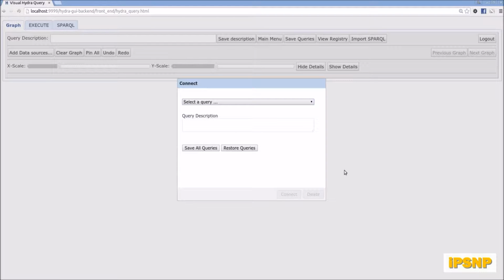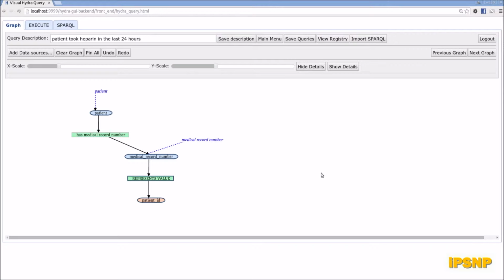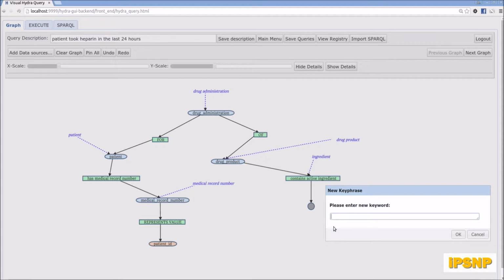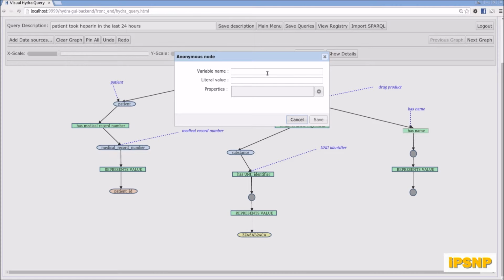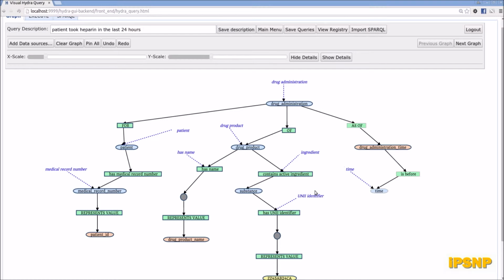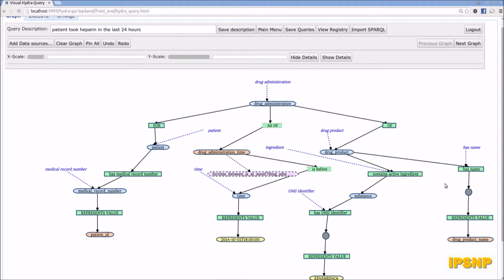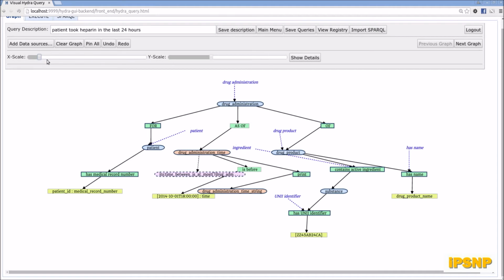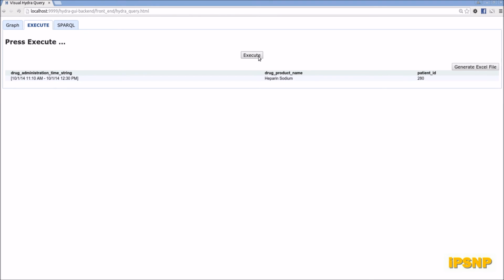Get patients who took heparin in the last 24 hours